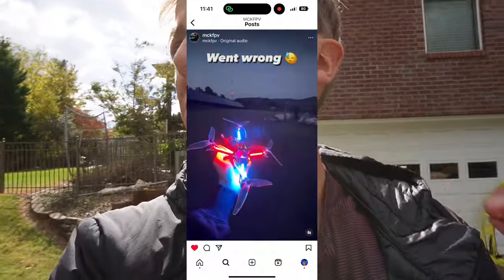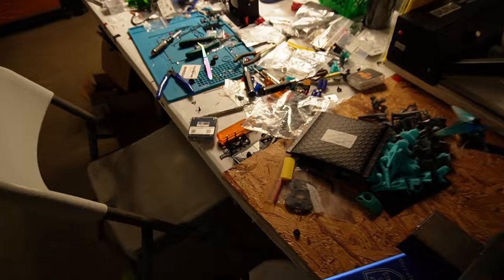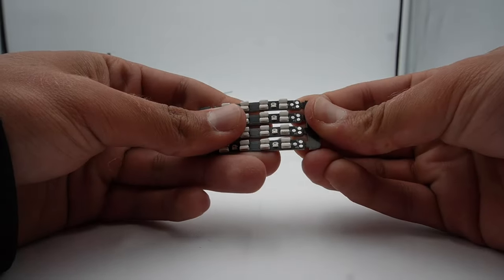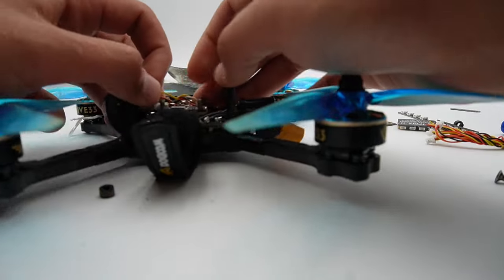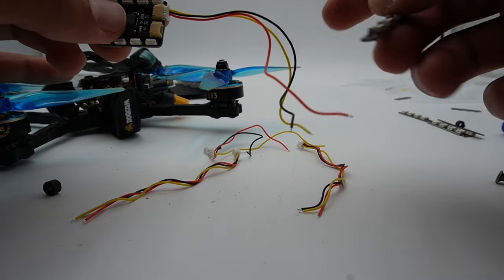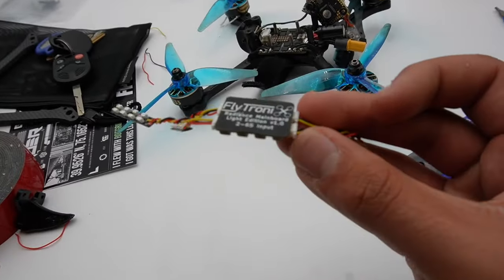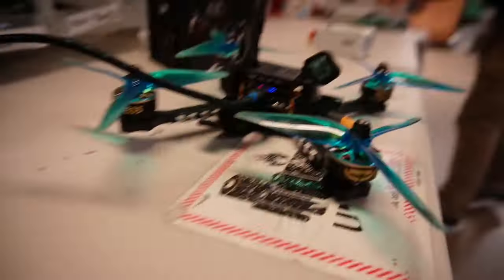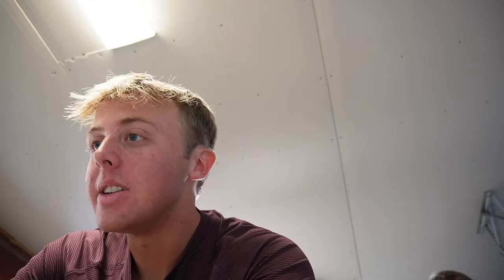How to Light Up Your Drone | FlyTronix LED Kit Review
You can find a link to the Flytronix LED kit below, If you have any questions about how to set it up or get it working, let me know!